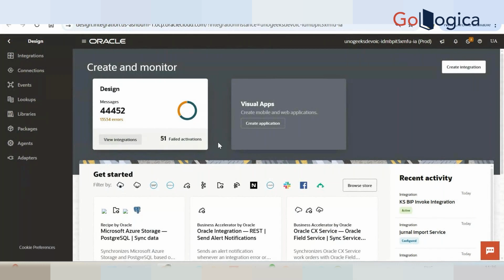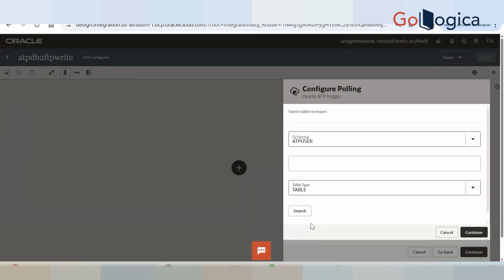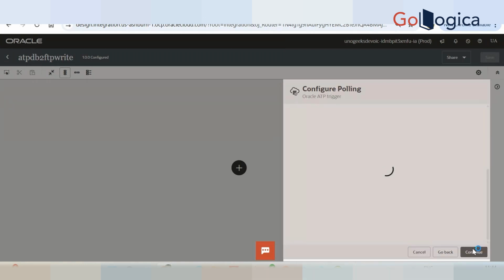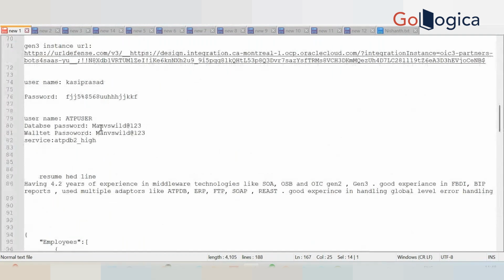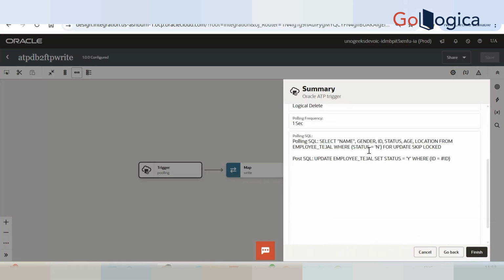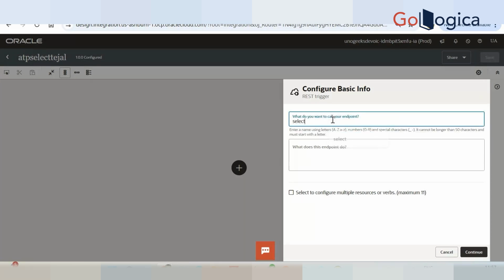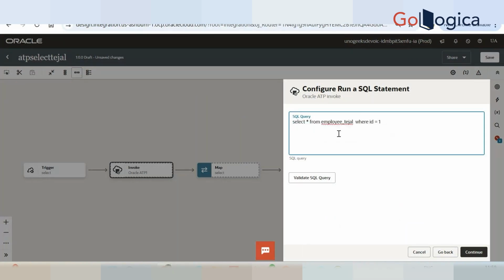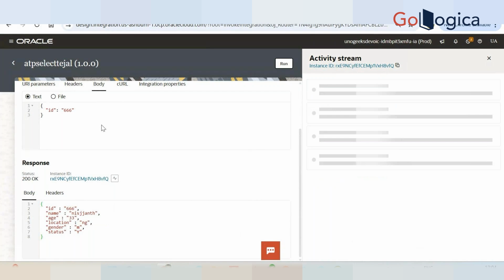How to write files using OIC FTP adapter | GoLogica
Welcome to the GoLogica in-depth tutorial on writing files using the OIC (Oracle Integration Cloud) FTP Adapter! In this comprehensive guide, you’ll learn everything you need to know to seamlessly integrate file transfer capabilities into your enterprise workflows.

We’ll start by explaining the importance of file management in modern data-driven organizations and introduce you to the powerful FTP Adapter in OIC Integration 3. You’ll discover how to create both REST and FTP connections, set up necessary credentials, and configure permissions for writing files to your FTP server.

Whether you’re a beginner or an experienced IT professional, this tutorial is designed to help you master file operations with the OIC FTP Adapter and boost your productivity.